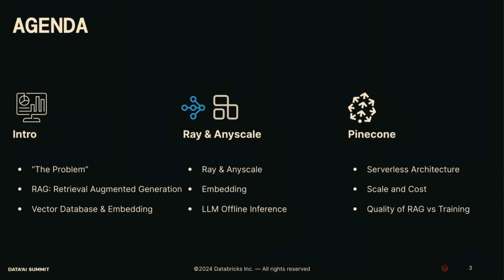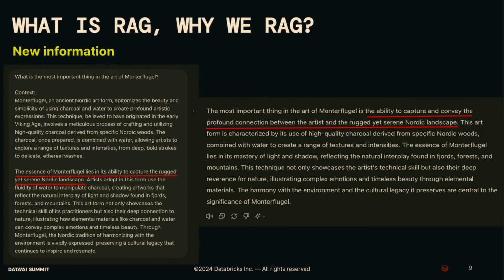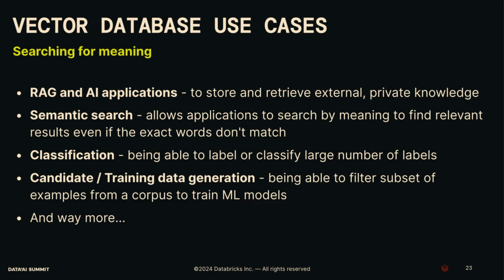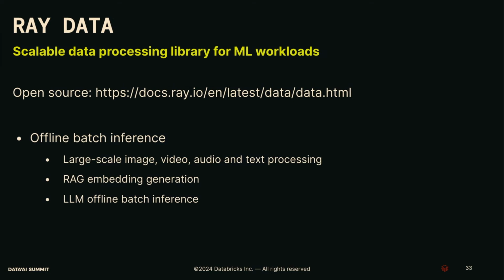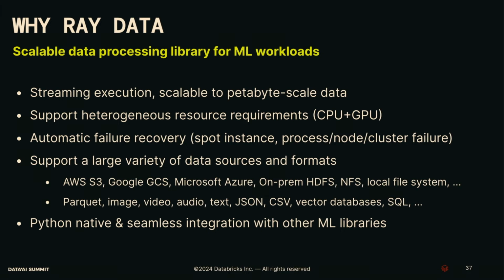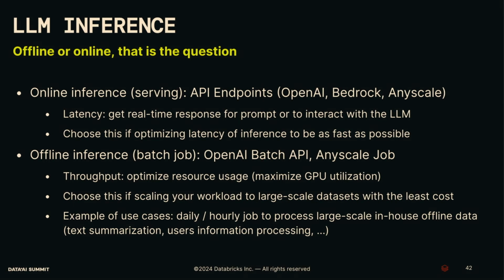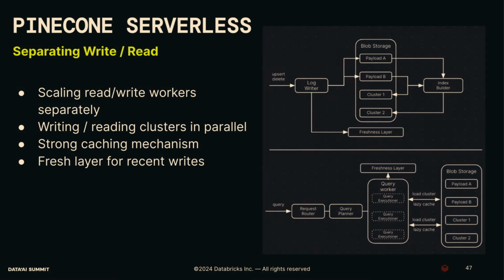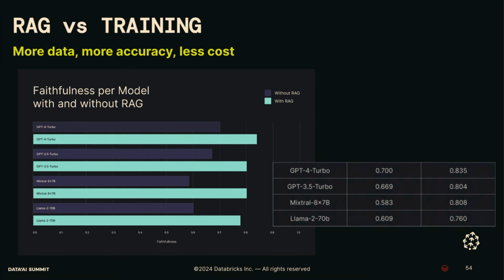Scaling RAG and Embedding Computations with Ray and Pinecone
Developing a retrieval augmented generation (RAG) based LLM application can be hard and data intensive. It requires many different components to work together - LLM, vector database, and embeddings of large amounts of data. The embedding step requires distributed reading of large amounts of raw data stored anywhere, chunking and tokenizing sentences into tokens, using an embedding model to generate embeddings, and inserting embeddings into the vector database. Here we introduce Ray Data - an open source distributed machine learning data processing library, and Pinecone - the industry-leading vector database. With Ray Data and Pinecone, you can easily generate one billion embeddings in under one day with a limited budget. In this session, we will cover the fundamentals of Ray Data and Pinecone and how a machine learning user can use it for RAG embedding computation.

Talk By: Cheng Su, Manager of Data Team, Anyscale  ; Roy Miara, Engineering Manager, Generative Search, Pinecone